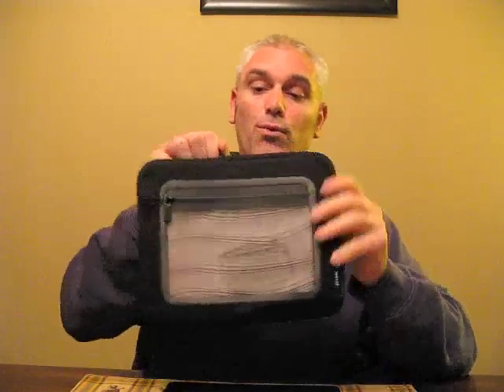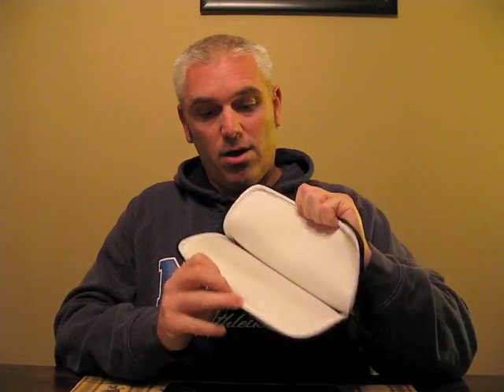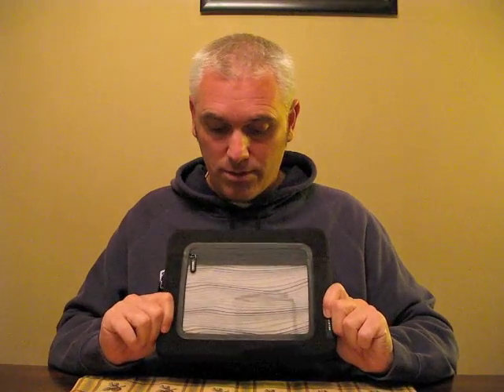Inside The iPad | How To Use iPad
Watch our first episode where I do a great iPad sleeve review, and reveal something for the iPad you haven't seen before.